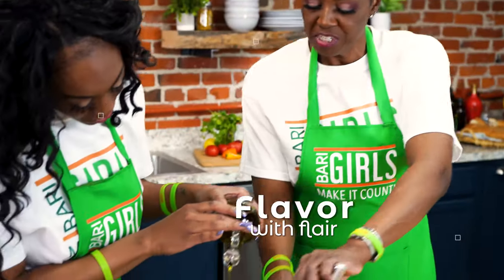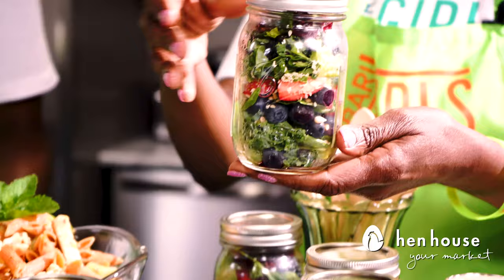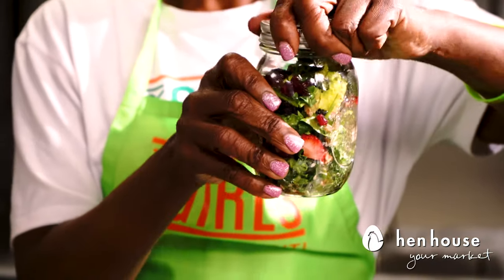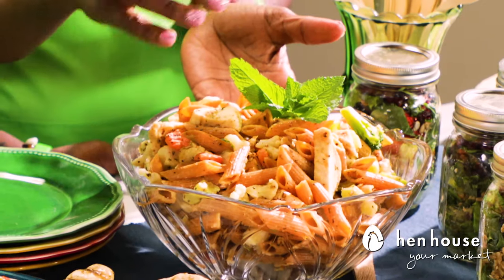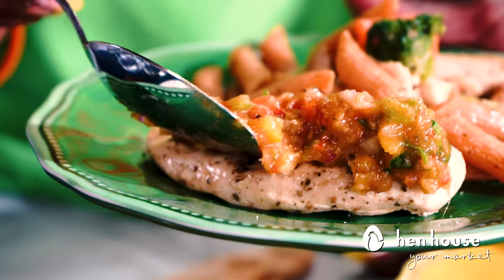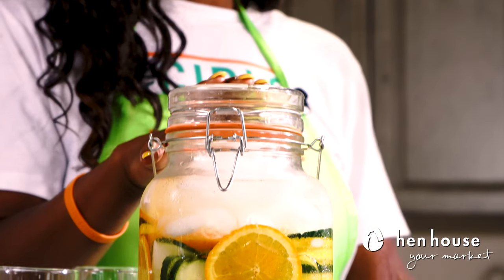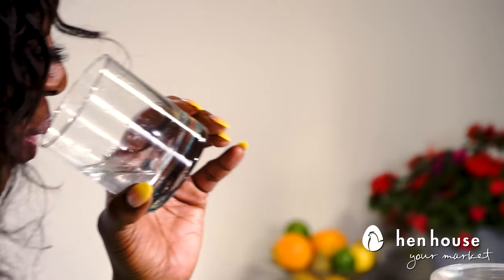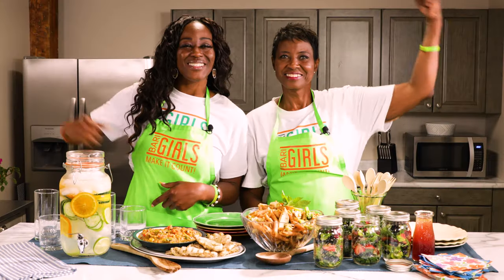The BariGirls: Healthy Potluck Picks